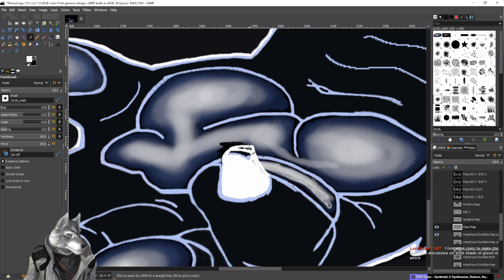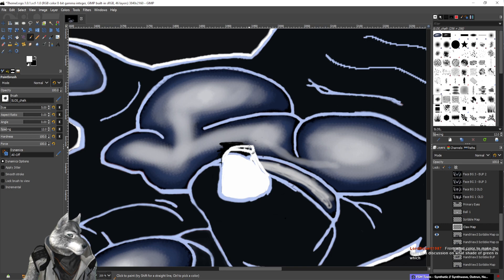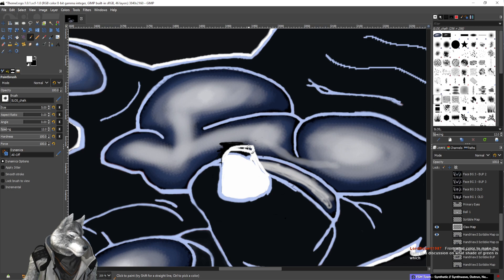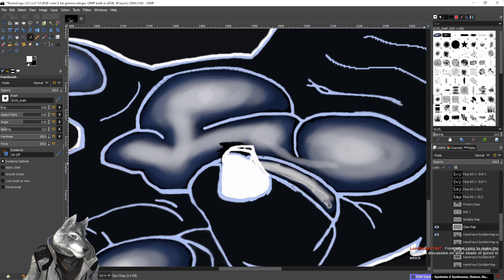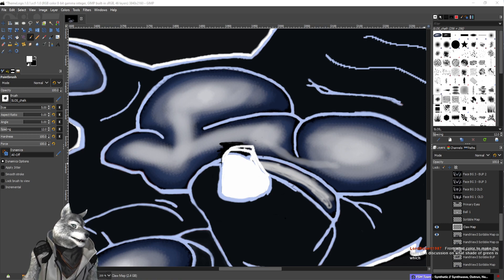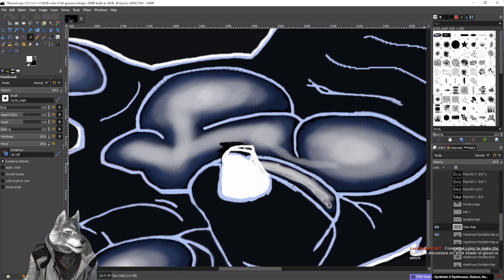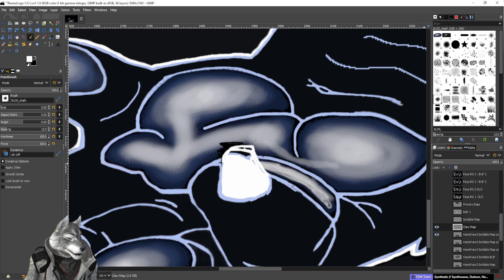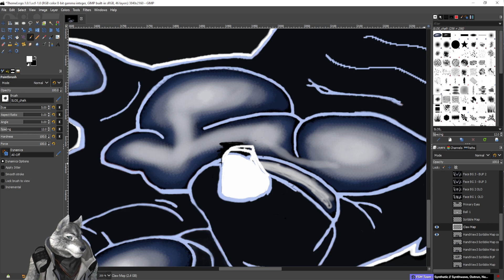Art Stream 06 - Nov 22 2022 - Part 2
Video VOD and RAW Archive of the New Logo Designs during 2022 Art Streams